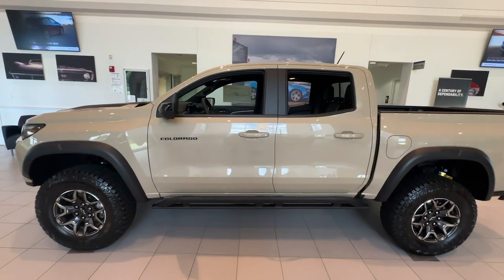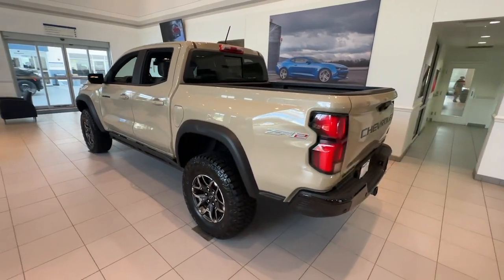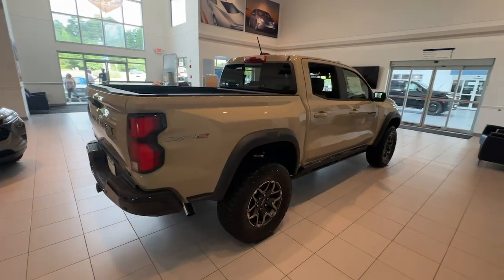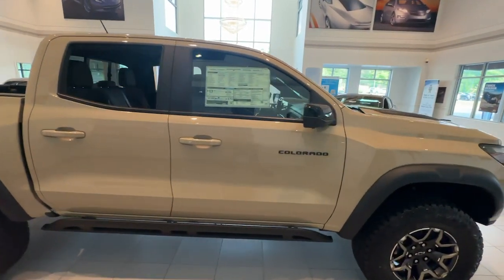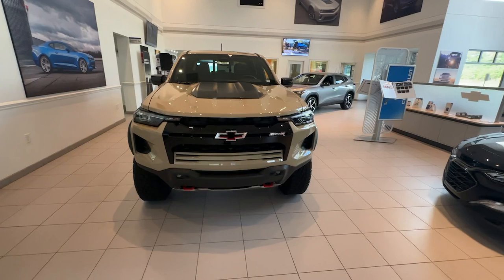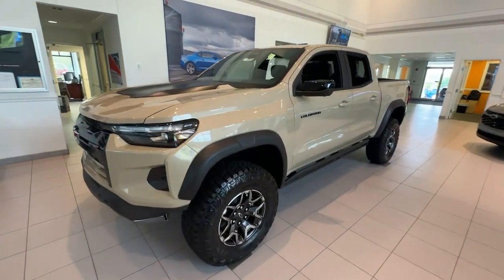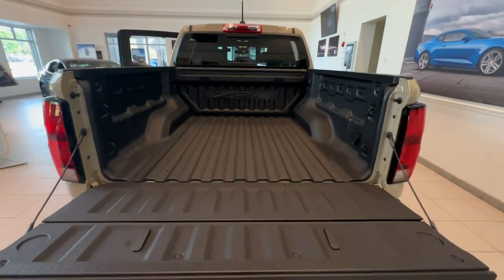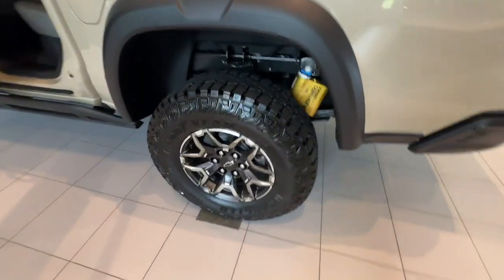2024 Chevrolet Colorado Jasper, Cartersville, Alpharetta, Dawsonville, Canton, North Georgia T43638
Sand Dune Metallic New 2024 Chevrolet Colorado 4WD ZR2 available in Canton, Georgia at CHevrolet of Canton. Servicing the Jasper, Cartersville, Alpharetta, Dawsonville, North Georgia area.

Recent Arrival!Sand Dune Metallic 2024 Chevrolet Colorado ZR2 4WD 8-Speed Automatic 2.7L I4 Turbocharged DOHC 16V LEV3-ULEV50 310hp 4WD. Preferred Equipment Group 4ZR (Automatic Emergency Braking Chevy Safety Assist Electronic Automatic Cruise Control Following Distance Indicator Forward Collision Alert Front Pedestrian & Bicyclist Braking IntelliBeam Automatic High Beam On/Off Lane Keep Assist w/Lane Departure Warning and Rear-Window Electric Defogger) Safety Package (Blind Zone Steering Assist w/Trailering Rear Cross Traffic Braking and Rear Park Assist) Technology Package (Adaptive Cruise Control HD Surround Vision and Rear Pedestrian Alert) ZR2 Off-Road Package 4WD 1st & 2nd Row All-Weather Floor Liner (LPO) 3.42 Rear Axle Ratio 4-Way Manual Passenger Seat Adjuster 4-Wheel Disc Brakes 6 Speakers 6-Speaker Audio System Feature 8-Way Power Driver Seat Adjuster ABS brakes Air Conditioning Alloy wheels AM/FM radio: SiriusXM Apple CarPlay/Android Auto Auto High-beam Headlights Auto-dimming Rear-View mirror Automatic temperature control Black Nameplates (LPO) Black Tailgate Lettering (LPO) Brake assist Cloth/Evotex Seat Trim Compass Delay-off headlights Driver door bin Driver vanity mirror Dual front impact airbags Dual front side impact airbags Electronic Stability Control Front anti-roll bar Front Bucket Seats Front Center Armrest Front dual zone A/C Front fog lights Front reading lights Front wheel independent suspension Heated door mirrors Heated Driver & Front Passenger Seats Heated front seats Illuminated entry Low tire pressure warning Navigation System Occupant sensing airbag Outside temperature display Overhead airbag Overhead console Panic alarm Passenger door bin Passenger Seatback Map Pocket Passenger vanity mirror Power door mirrors Power Driver Lumbar Control Seat Adjuster Power driver seat Power Sliding Glass w/Manual Shade Sunroof Power steering Power windows Radio data system Radio: 11.3 Diagonal Advanced Color LCD Display Rear reading lights Rear step bumper Rear window defroster Remote keyless entry Security system SiriusXM Radio Speed control Speed-sensing steering Split folding rear seat Steering Wheel Mounted Audio Controls Steering wheel mounted audio controls Tachometer Telescoping steering wheel Tilt steering wheel Traction control Trip computer Underbody Cameras Variably intermittent wipers Wheels: 17 x 8 Graphite & Oxide Gold Aluminum and Wireless Phone Projection.Chevrolet of Canton 250 Liberty Blvd Canton Georgia 30114 .Awards:* Motor Trend Truck of the Year
ADAPTIVE CRUISE CONTROL,SAND DUNE METALLIC,SUNROOF  POWER SLIDING GLASS WITH MANUAL SHADE,TRANSMISSION  8-SPEED AUTOMATIC  (STD),REAR PARK ASSIST,UNDERBODY CAMERAS  FORWARD AND REARWARD FACING VIEWS,LPO  ALL-WEATHER FLOOR LINER  1ST AND 2ND ROWS  includes Chevrolet logo  (dealer-installed),LPO  BLACK TAILGATE LETTERING  (dealer-installed),ZR2 PREFERRED EQUIPMENT GROUP  includes standard equipment,BLIND ZONE STEERING ASSIST WITH TRAILERING,TIRES  LT285/70R17  BLACKWALL  33 OD MT  (STD),SAFETY PACKAGE  includes (UKI) Blind Zone Steering Assist  (UFB) Rear Cross Traffic Braking  (UD7) Rear Park Assist Includes (UKW) Blind Zone Steering Assist with Trailering,TIRE  SPARE LT285/70R17  BLACKWALL,WHEELS  17 X 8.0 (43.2 CM X 20.3 CM)  GRAPHITE AND OXIDE GOLD ALUMINUM  (STD),HD SURROUND VISION,SEATS  FRONT BUCKET  (STD),REAR AXLE  3.42 RATIO,TECHNOLOGY PACKAGE  includes (KSG) Adaptive Cruise Control  (UKK) Rear Pedestrian Alert and (UV2) HD Surround Vision,JET BLACK/ARTEMIS  CLOTH/EVOTEX SEAT TRIM,ENGINE  TURBOMAX  (310 hp [231 kW] @ 5600 rpm  430 lb-ft of torque [583 Nm] @ 3000 rpm) (STD),LPO  BLACK NAMEPLATES  (dealer-installed),REAR CROSS TRAFFIC BRAKING,REAR PEDESTRIAN ALERT,11.3 DIAGONAL ADVANCED COLOR LCD DISPLAY WITH GOOGLE BUILT-IN  compatibility including navigation capability  connected apps  personalized profiles for each drivers settings  Natural Voice Recognition and Phone Integration for Wireless Apple CarPlay/Wireless Android Auto for compatible phones (STD),Lane Departure Warning,Lane Keeping Assist,Front Collision Mitigation,Front Collision Warning,Automatic Highbeams,Active Suspension,Turbocharged,Keyless Start,Locking/Limited Slip Differential,Four Wheel Drive,Tow Hitch,Tow Hooks,ABS,4-Wheel Disc Brakes,Aluminum Wheels,Tires - Front All-Terrain,Tires - Rear All-Terrain,Bed Liner,Automatic Highbeams,Automatic Headlights,Fog Lamps,Heated Mirrors,Power M